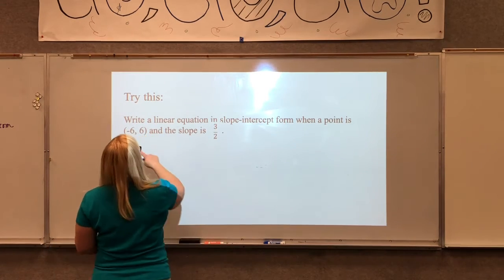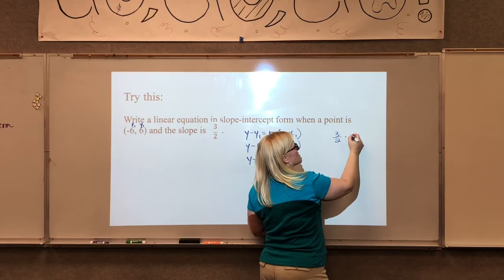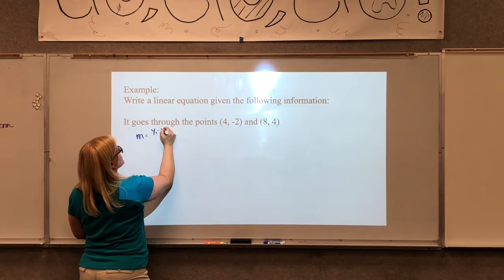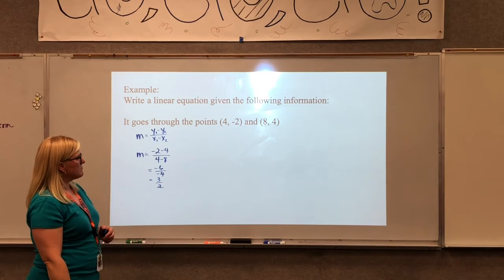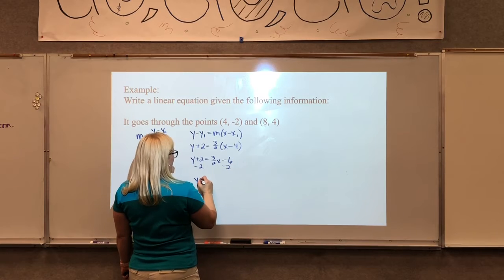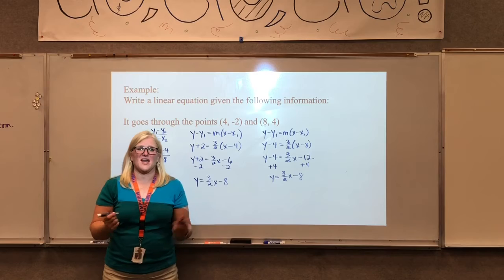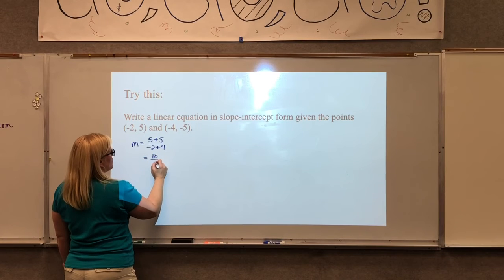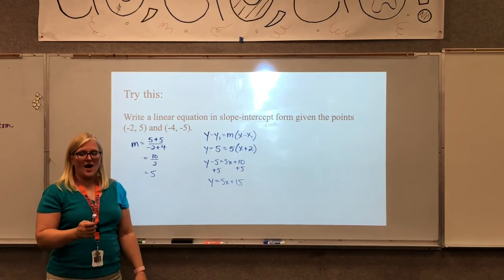SM3 23, Part 2